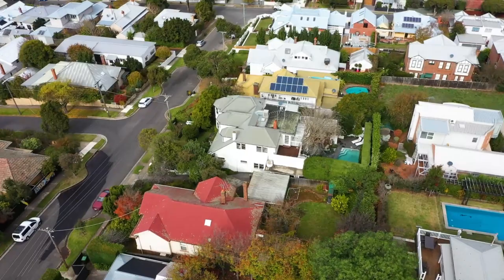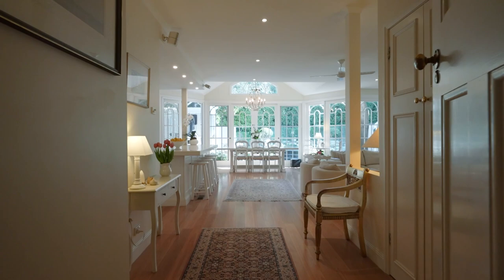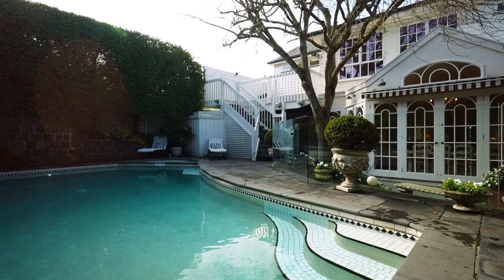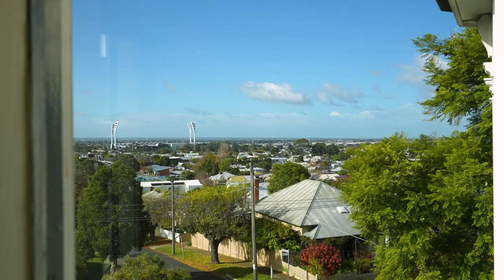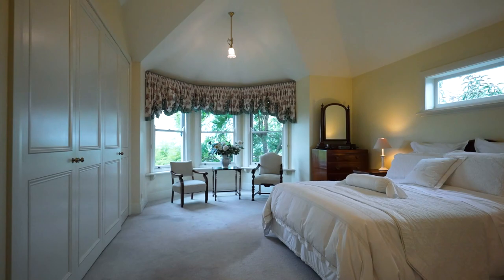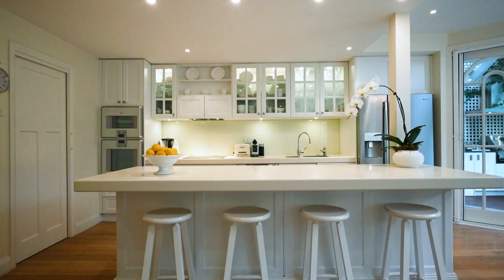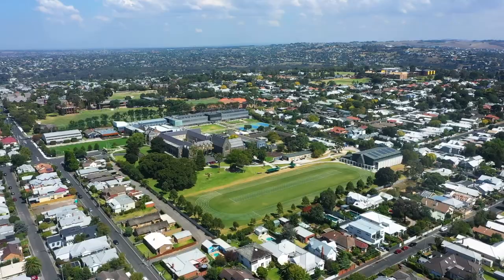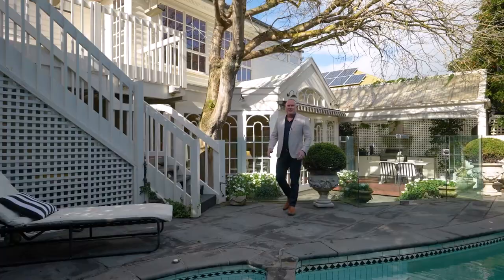4 Miles Street, Newtown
McGrath Estate Agents Geelong proudly present 4 Miles Street, Newtown